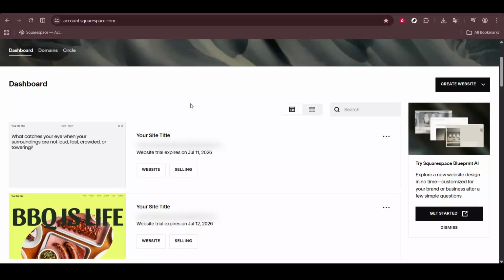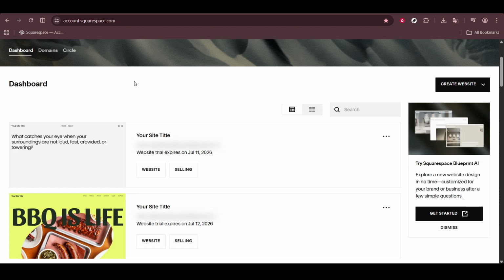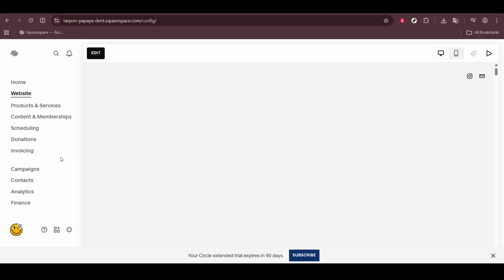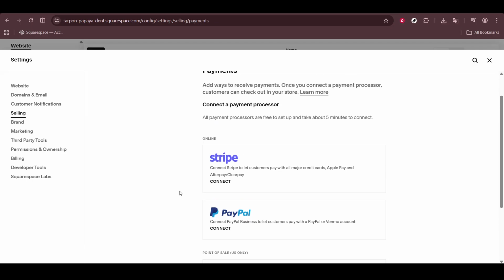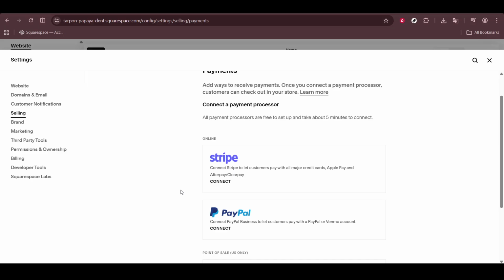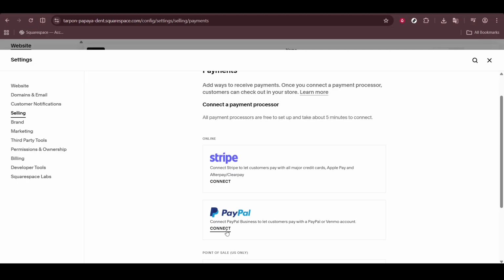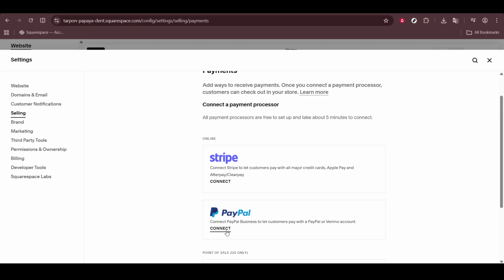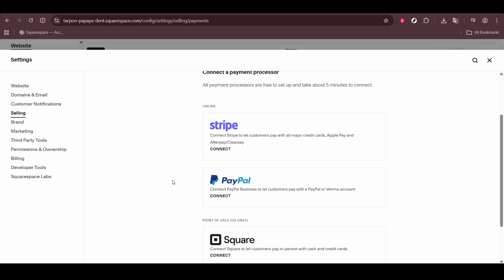How To Add PayPal Payments To Squarespace Website [SIMPLE GUIDE]